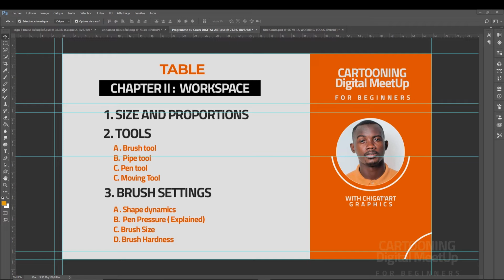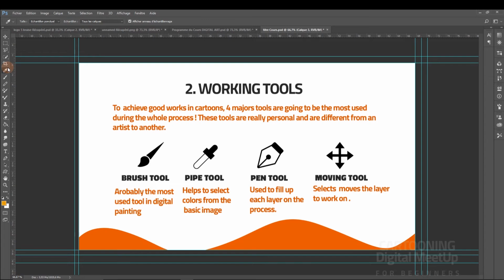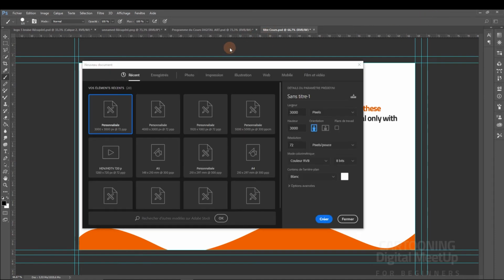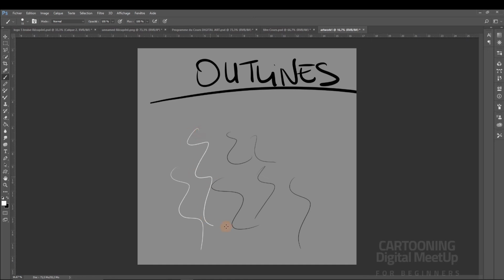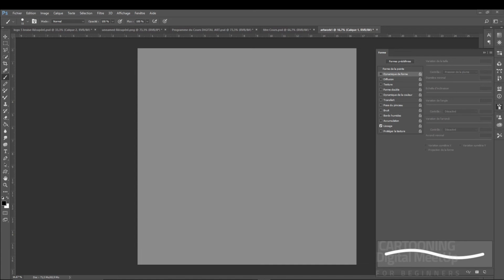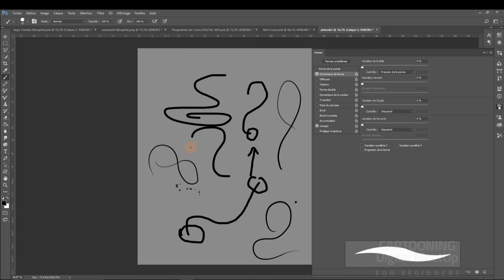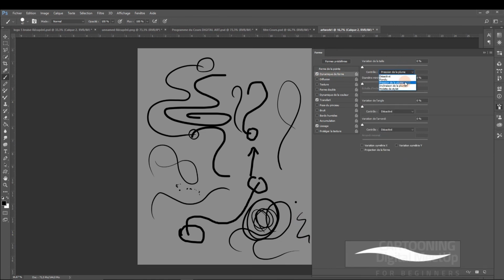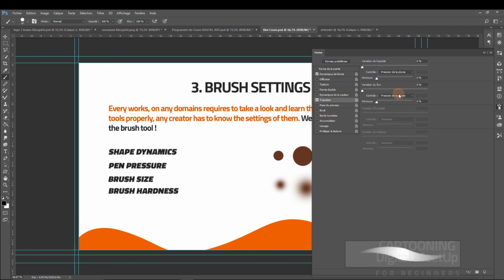CHAPTER II : THE WORKSPACE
Hey guys, Here is a process of another Artwork